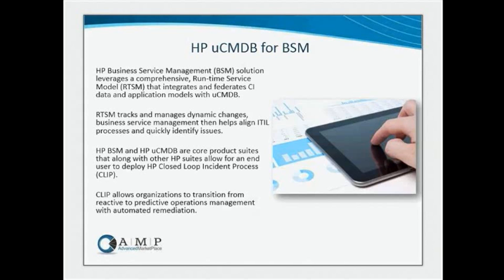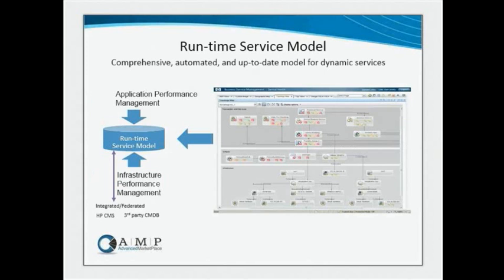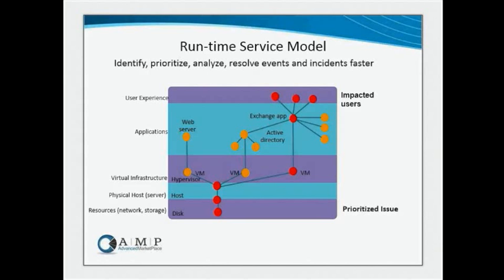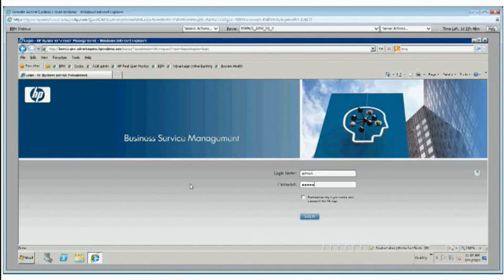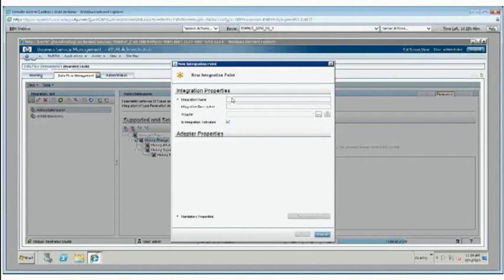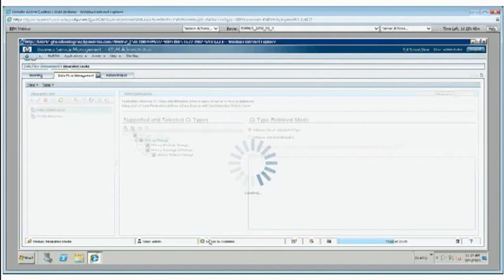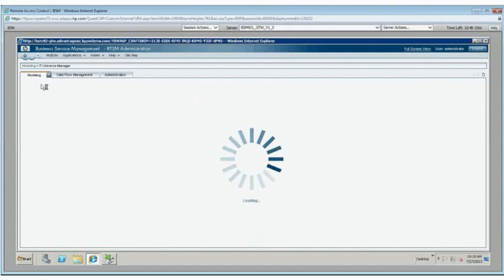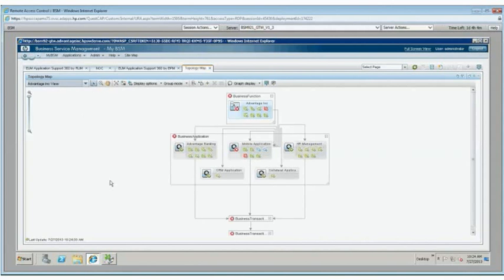Advanced MarketPlace- How CMDB Supports Efficient BSM (3 of 4)